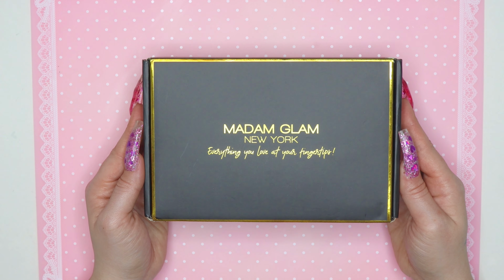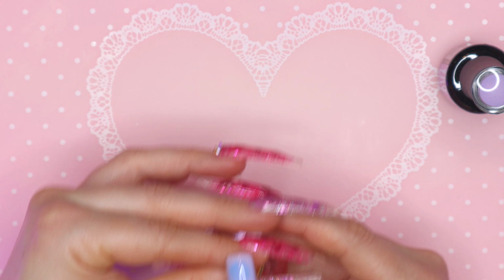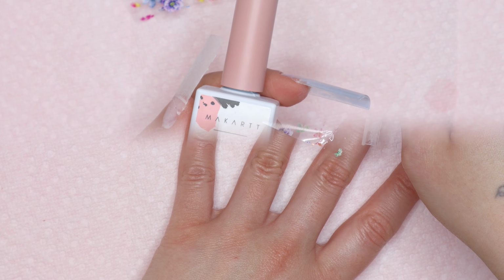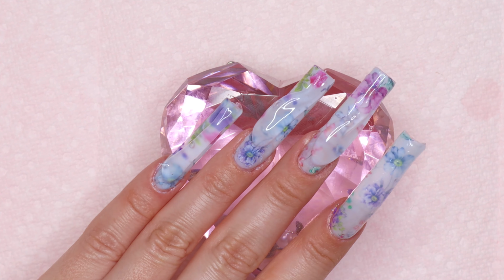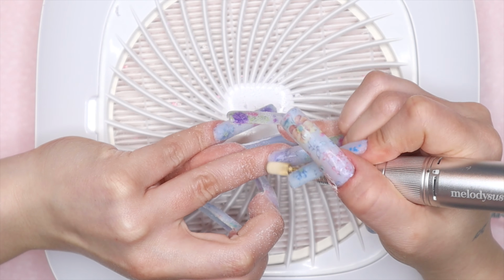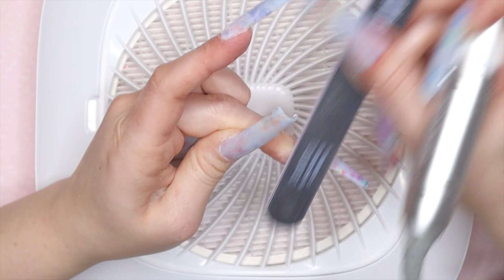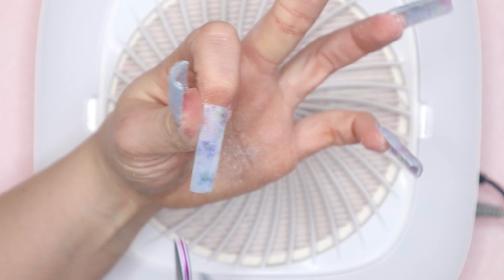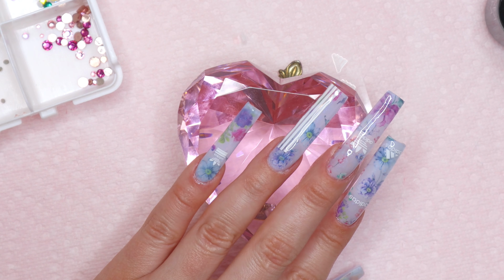Madam Glam "Chapter 1 Elite" Collection Gel Polish Review I Floral Adidas Milk Bath Polygel Nails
Trying out some bomb new milky gels from Madam Glam that inspired me to do this floral Adidas tracksuit look hope you guys like it!

Colors mentioned in the video
White Lace
Cake for Dinner
Strawberry Milkshake
Bubblegum Sky
Milky Dream
Creme Silk

80mm Diamond heart:
Crown stand holder:

Music
Artist: Julian Avila

🎀MAKARTT🎀
Clearest clear polygel, no bubbles, best color selection, and cutest packaging!

✨GLITTERLUST✨
Gorgeous glitter gels!

💕MELODY SUSIE💕
Great quality nail drills, UV/ LED lamps, gel polish, even polygel!